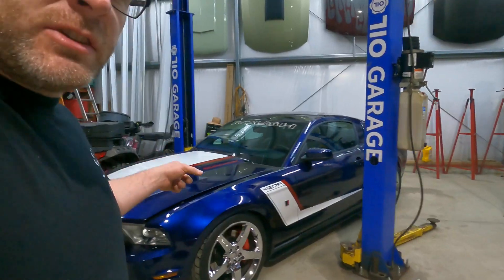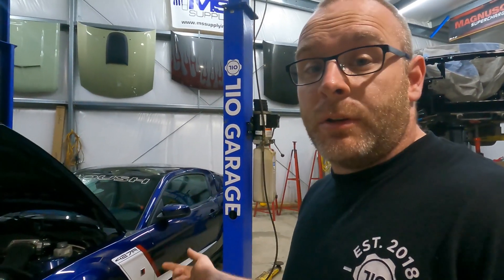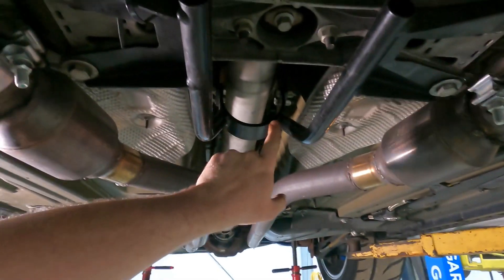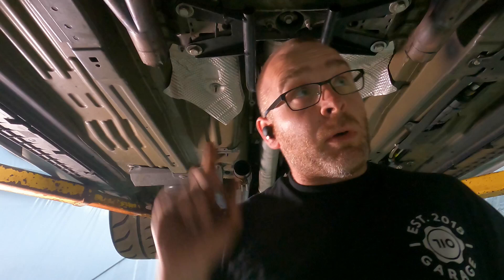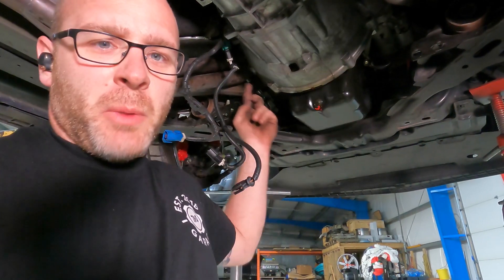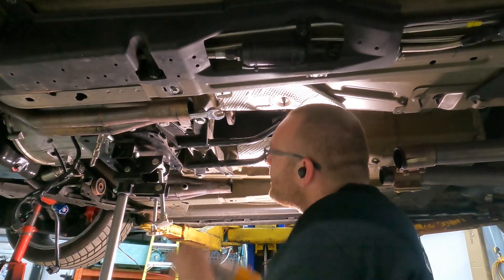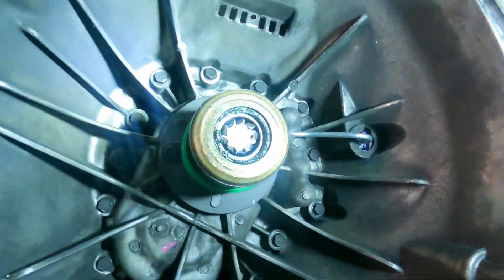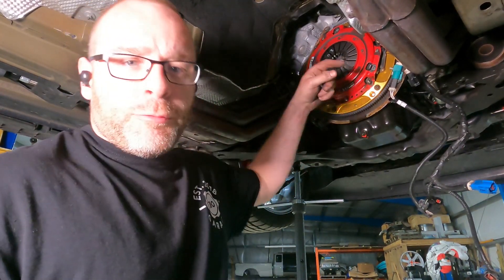2010 Mustang GT Transmission Removal ( dont put 900hp through a stock trans )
Join us as we tackle a major repair job on a 2010 Mustang GT! In this video, we dive into the process of removing the transmission to replace a broken input shaft. Witness the intricate steps involved in disassembling the transmission, from disconnecting electrical connections to removing mounting bolts. Learn valuable tips and tricks along the way as we navigate through this challenging repair task. Whether you're an automotive enthusiast or simply curious about the inner workings of a car, this video will provide a detailed and insightful glimpse into the world of transmission repairs.

MS Supply for ANY and ALL of your hardware needs.  Many coating options, nuts, bolts, washer, butt connectors, and everything in between!